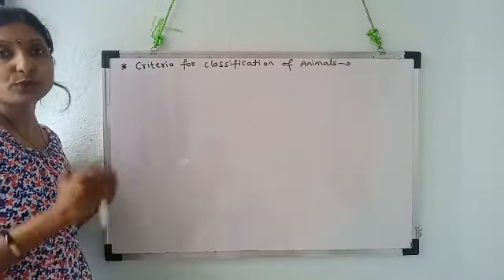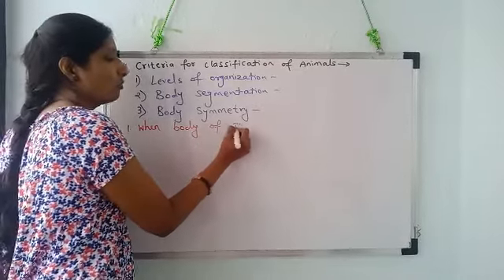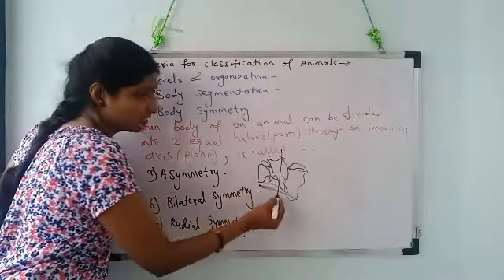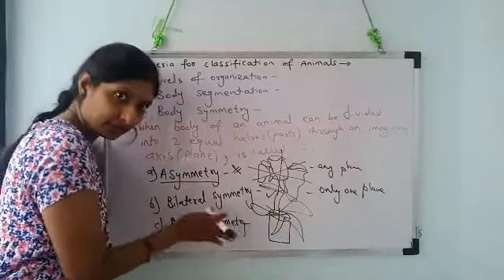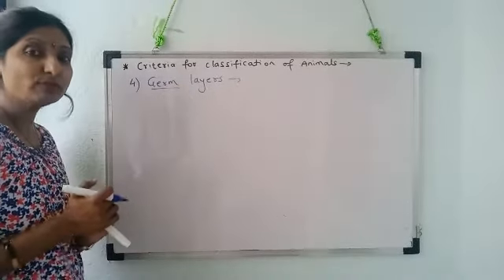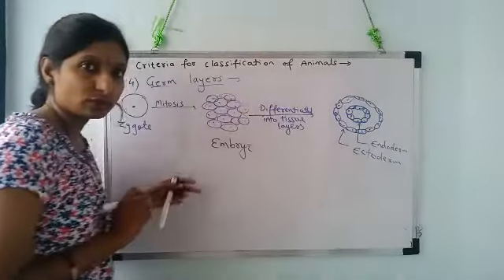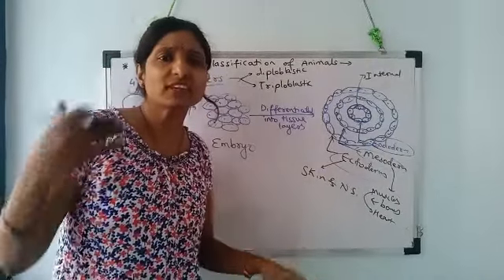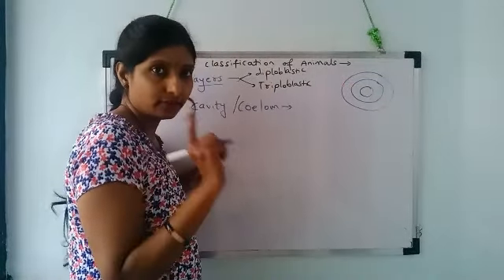Animal classification criteria@swatisexcellence